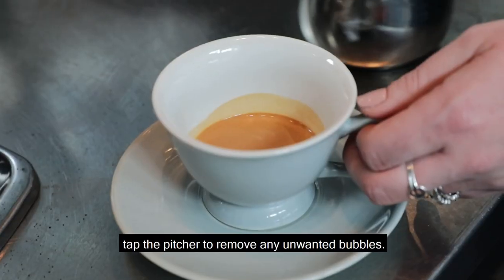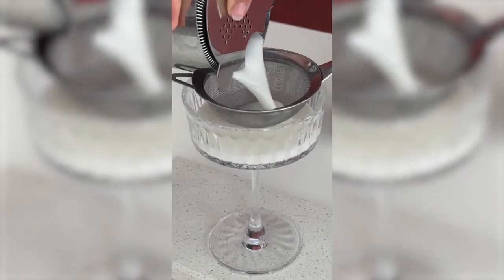Top Tips For Beginners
Don't mind my microphone, it broke when we arrived to the set. But we are excited to announce the first video in our Top Tips Series!

If you are just getting started with your Ripple Maker be sure to follow along!